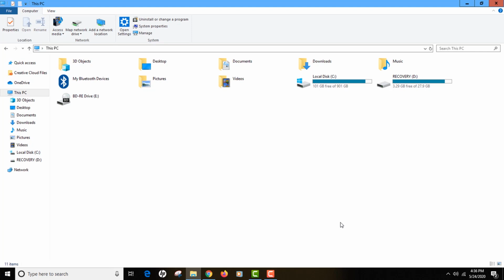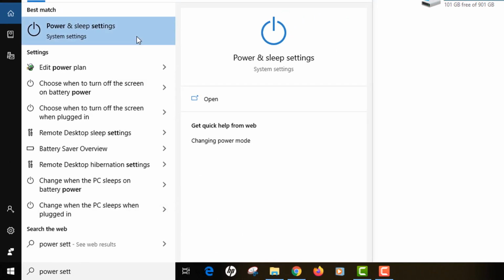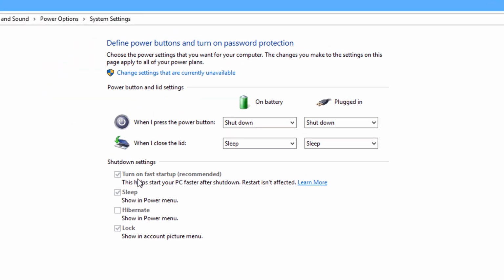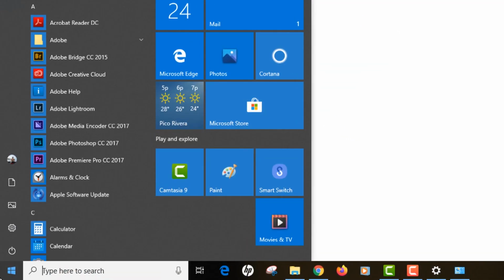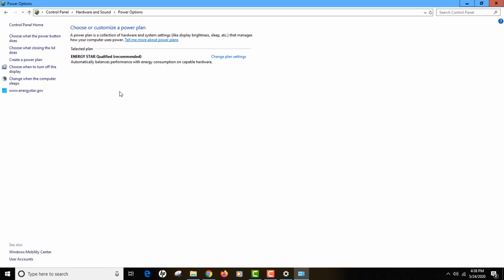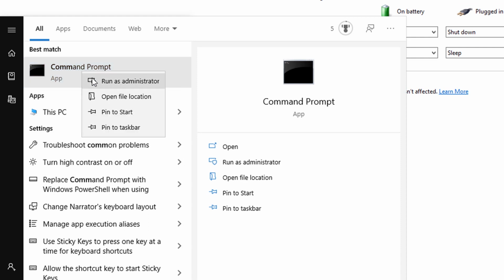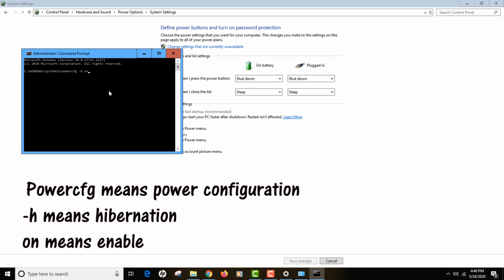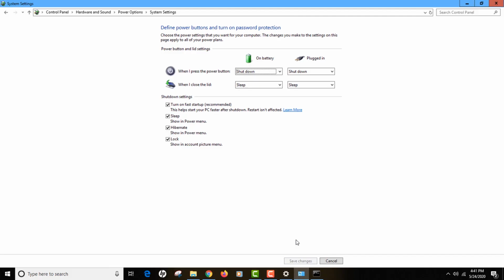[Solved] Add Missing or Disabled Hibernate Option in Windows Computer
How to add hibernate option - Are you missing the Hibernate option from your Power options in the computer? Check out this easy tutorial to fix the issue.

➤ Cameras:
1. DSLR Camera: Canon EOS 80D

2. Action Camera: GoPro Hero 7

➤ Microphones:
1. Wired Mic: Lavalier Mic

2. Wireless Mic
***Amazon USA
***Amazon India

3. Microphone splitter

➤ Filming Accessories:
1. Tripod: GEEKOTO 77'' Tripod Ball Head
***Amazon USA
***Amazon India

2. Phone Stabilizer/Gimbal: Zhiyun Smooth Q
***Amazon USA
***Amazon India

3. DSLR Light Kit: LimoStudio 160 LED light

4. DSLR SD Card: SanDisk Extreme Pro

5. GoPro Micro SD Card: Lexar 64 GB